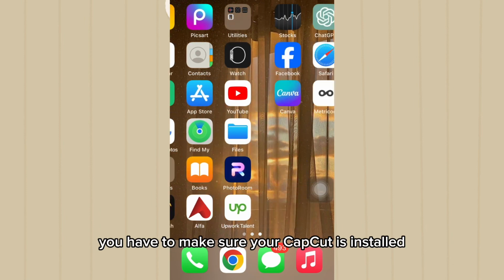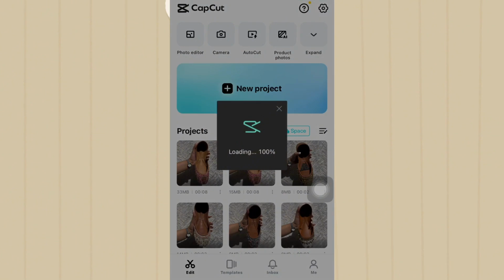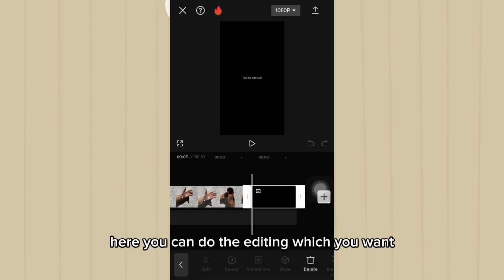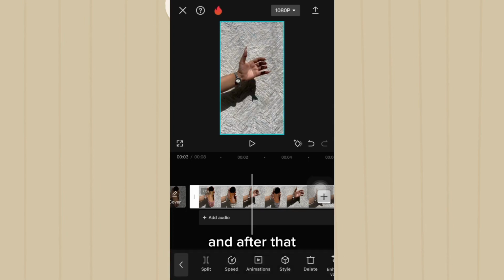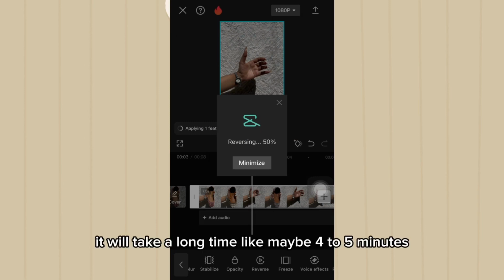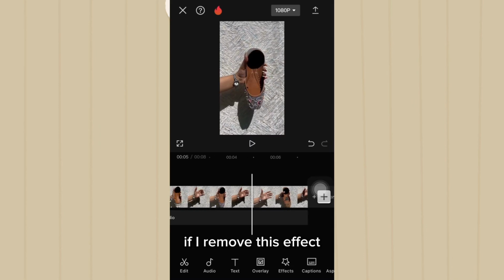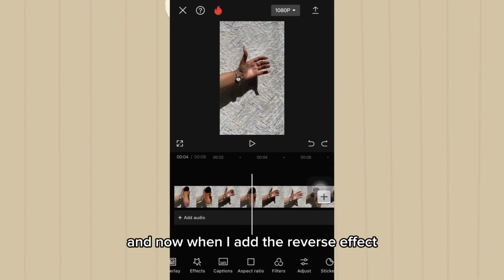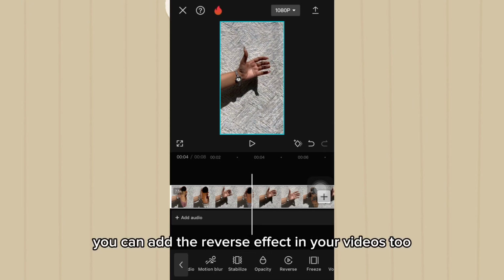How to Reverse a video on Capcut(for your edits)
Hiii there 👋

Comment down some more suggestions for more tutorial